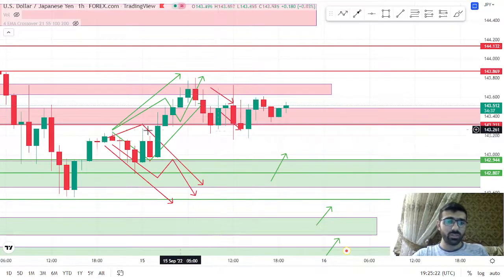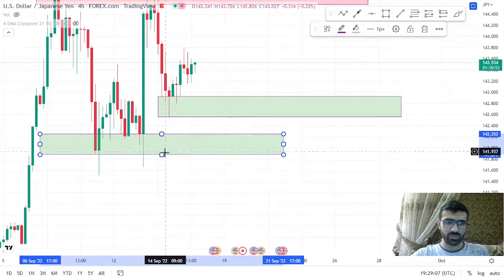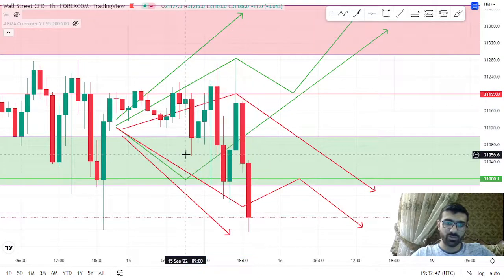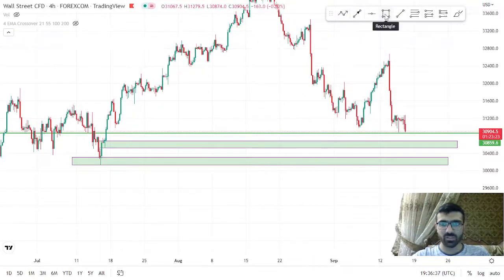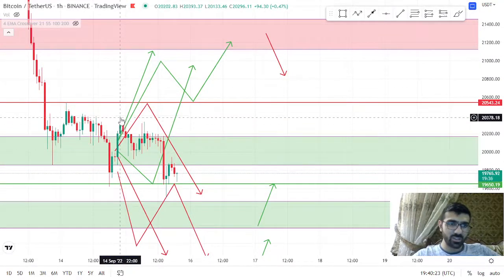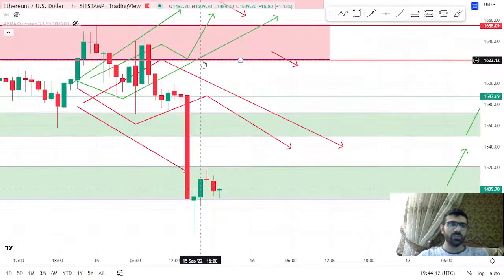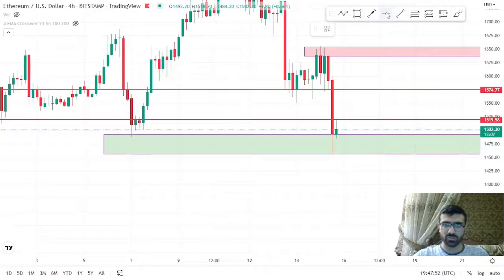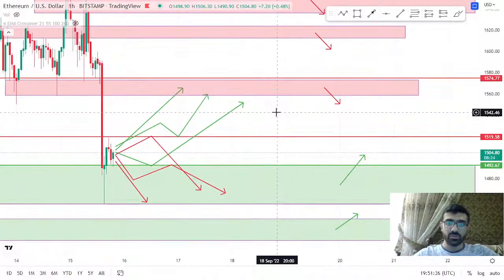Daily Technical Analysis 16-SEP-2022 | USDJPY | DJI DOWJONES | BTCUSDT | ETHUSD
Daily Technical Analysis 16-SEP-2022
TIME STAMPS BELOW:
USDJPY 00:40 | DJI 07:06 | BTCUSDT 15:29 | ETHUSD 19:37